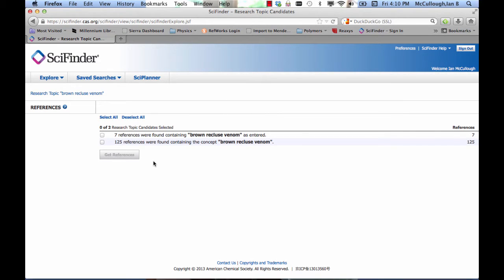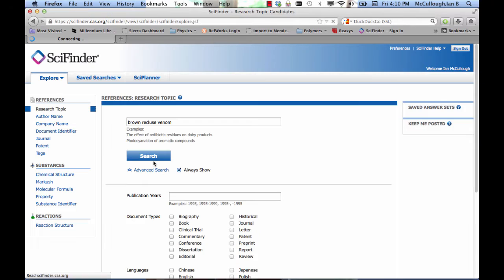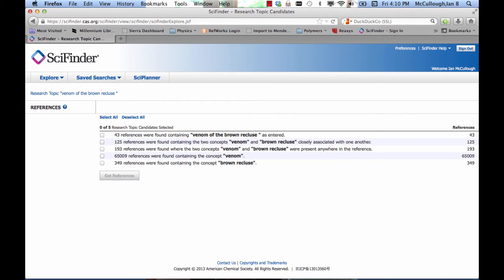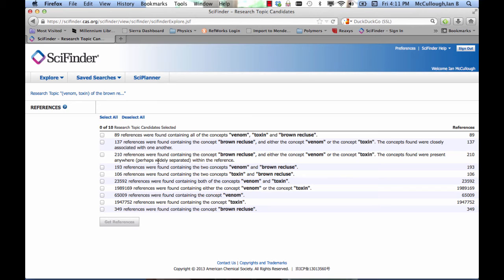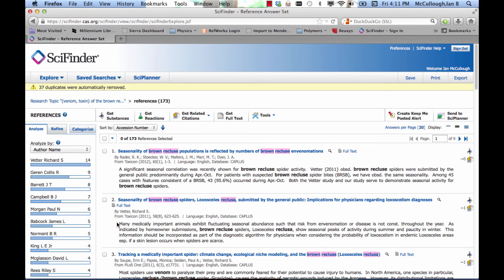SciFinder Tutorial: Research Topic Search (HD)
Quick tutorial on SciFinder's research topic searching from the University of Akron.